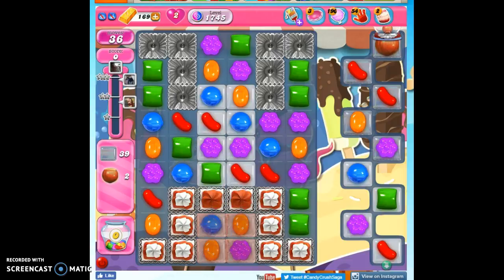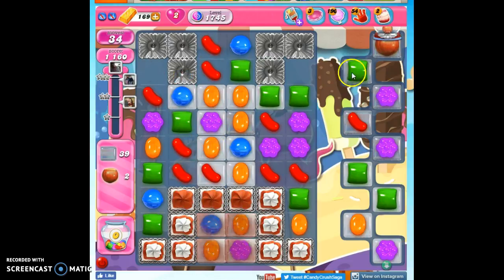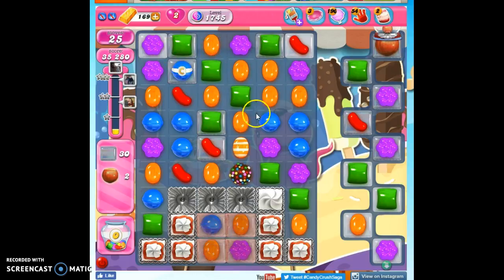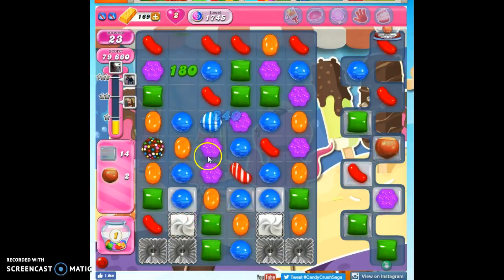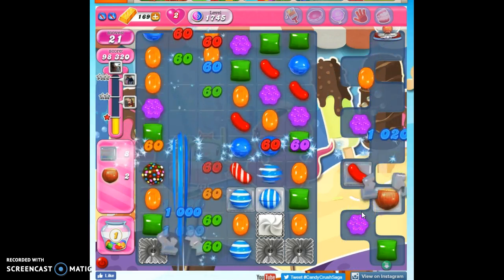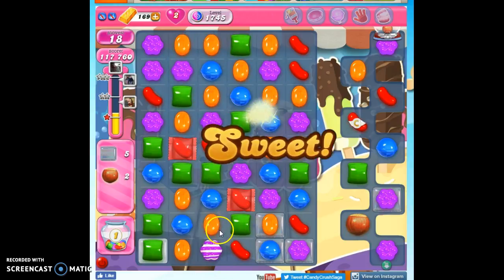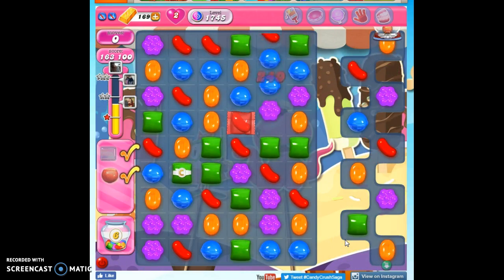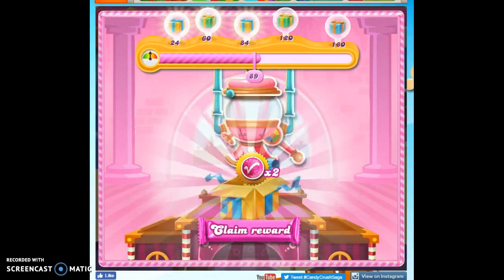Candy Crush Level 1745 help w/audio tips, hints, tricks